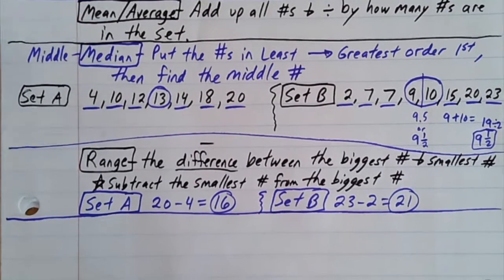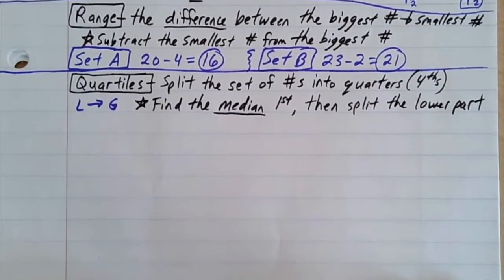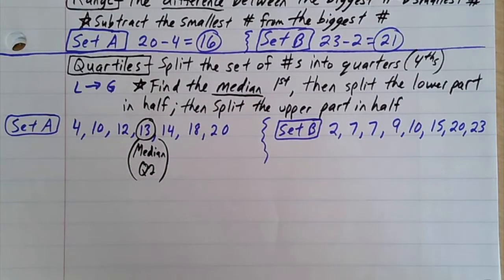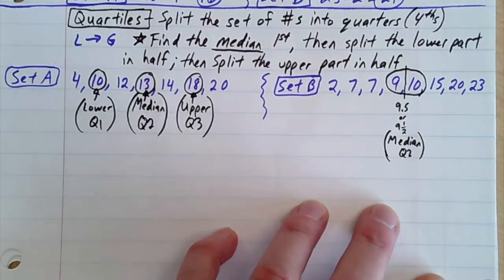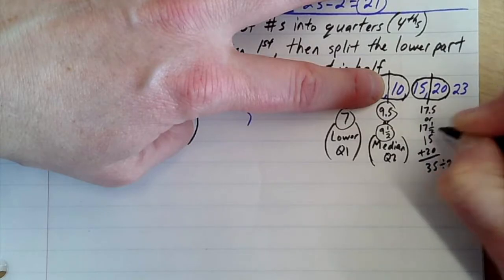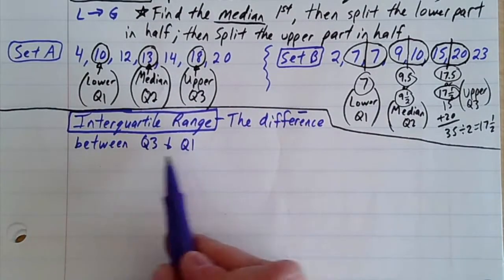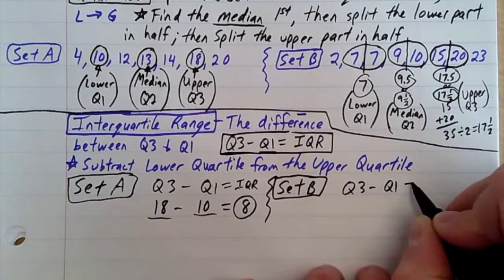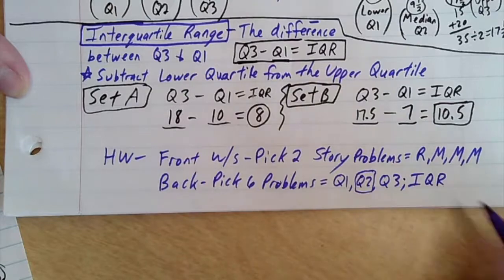p 76 Notes Continued